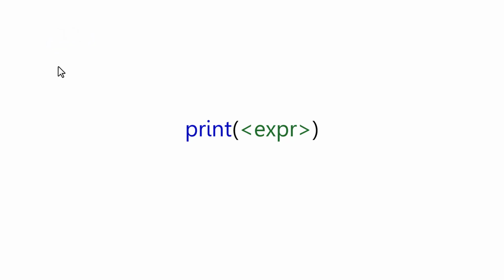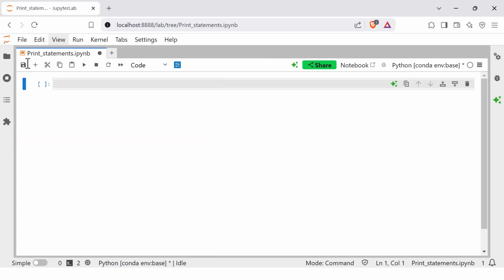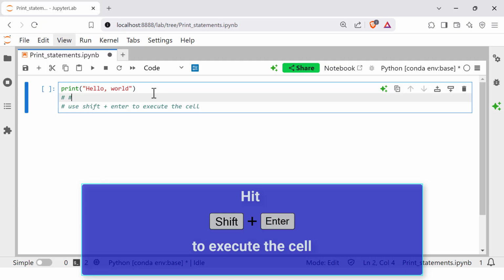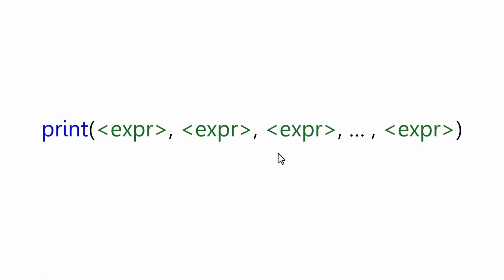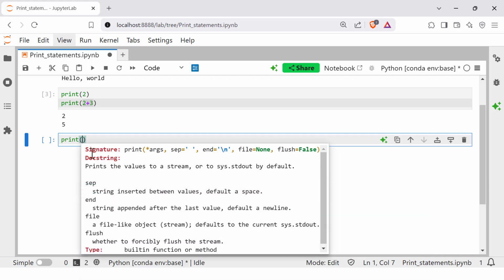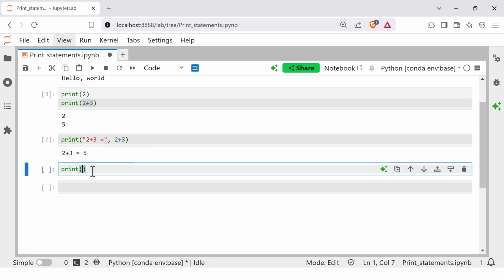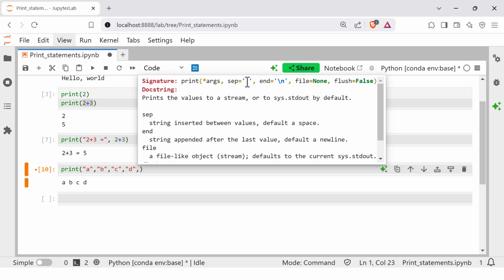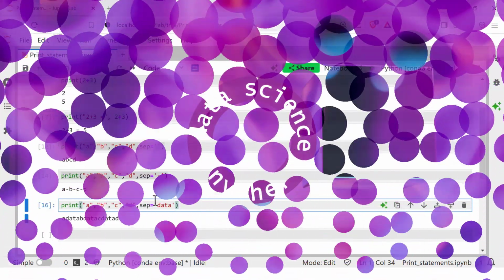How to print Hello World in Python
This lecture explain how python print statement works.